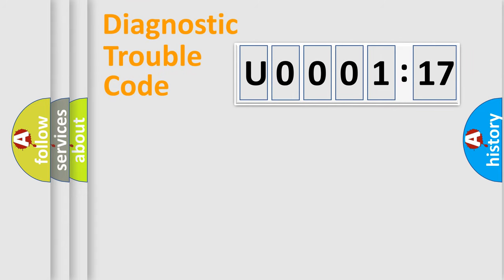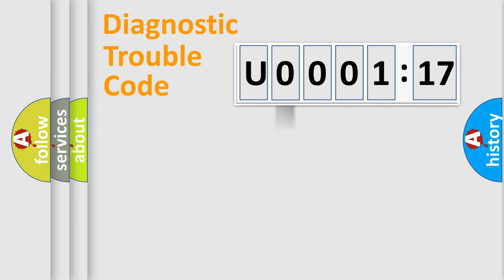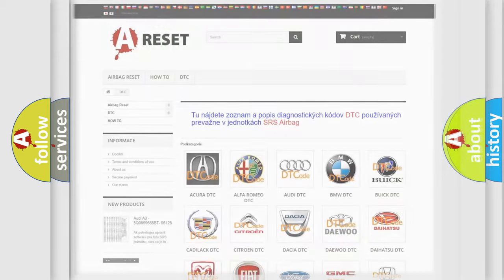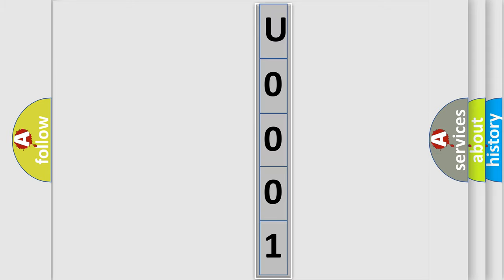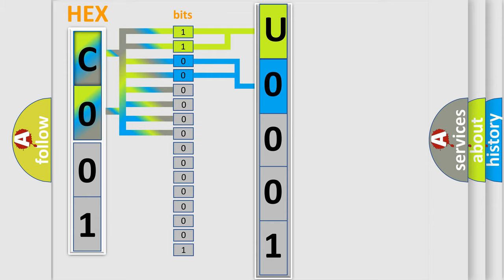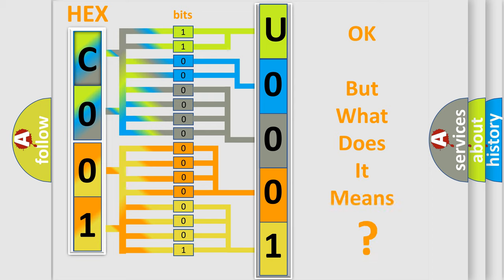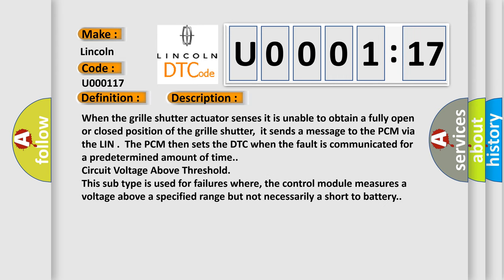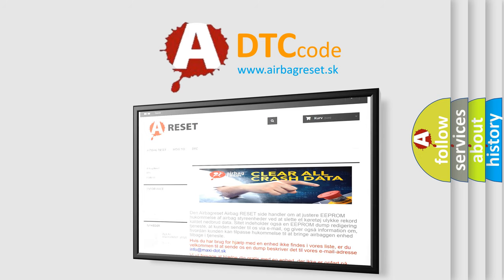DTC Lincoln U0001-17 Short Explanation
Contents:
0:21 Basic DTC analysis according to OBD2 protocol standard.
1:48 Insight into programming
2:58 A diagnostically understandable description of the Diagnostic Trouble Code
3:05 Basic error definition

Make:
Lincoln
Code:
U0001 17
Definition:
Active Grille Air Shutter "A" Position Sensor MinimumorMaximum Stop Performance
Cause:
When the grille shutter actuator senses it is unable to obtain a fully open or closed position of the grille shutter,it sends a message to the PCM via the LIN .The PCM then sets the DTC when the fault is communicated for a predetermined amount of time.